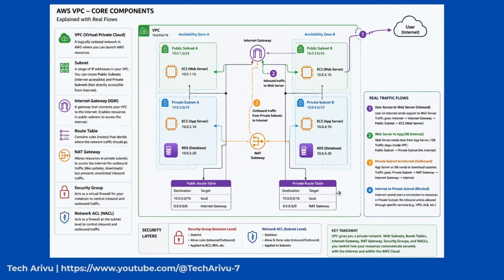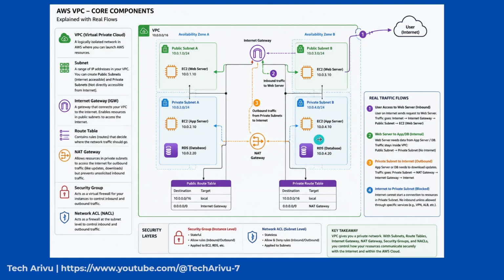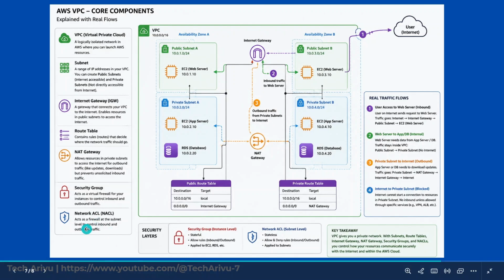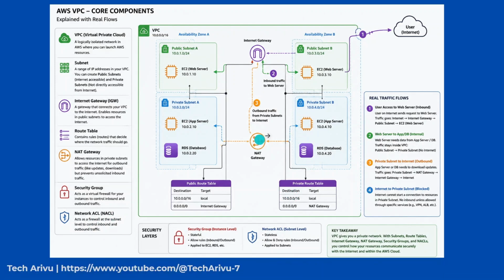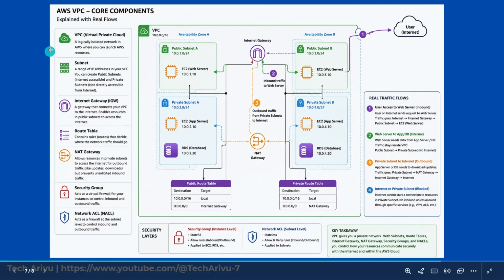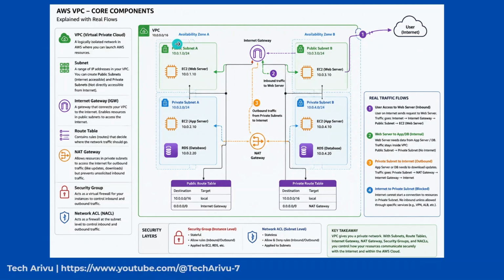AWS NAT Gateway, Security Group & NACL Explained | AWS VPC Part-2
Confused about NAT Gateway, Security Groups, and NACL in AWS?
In this beginner-friendly AWS networking tutorial, we continue our AWS VPC series and understand how secure architectures are built inside AWS

This video is perfect for:
✔ AWS Beginners
✔ DevOps Engineers
✔ Solution Architect Learners

AWS VPC Part-1 Covered:
• VPC Basics
• Public vs Private Subnet
• Internet Gateway
• Route Tables
• CIDR